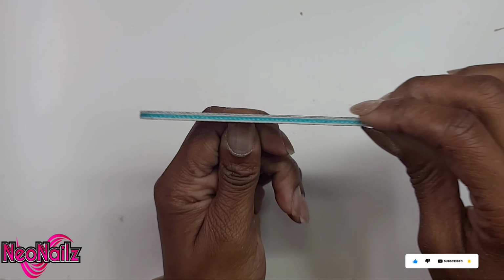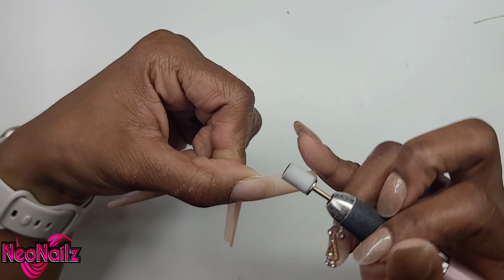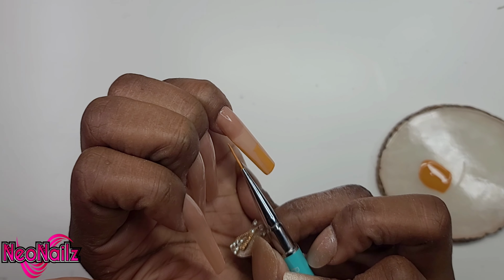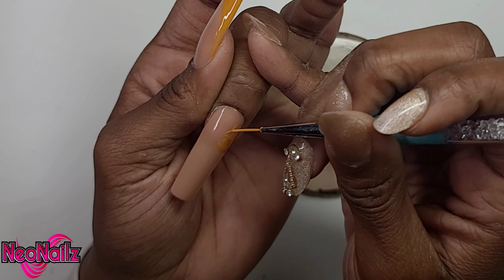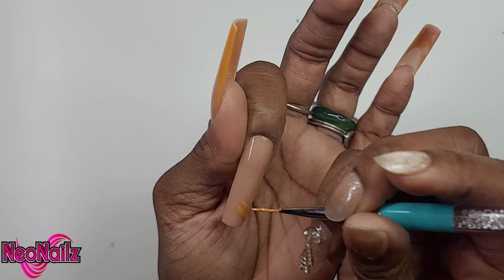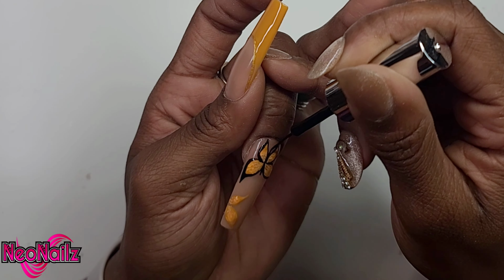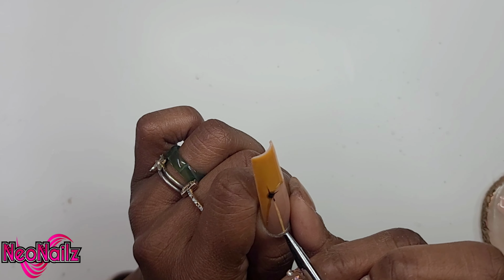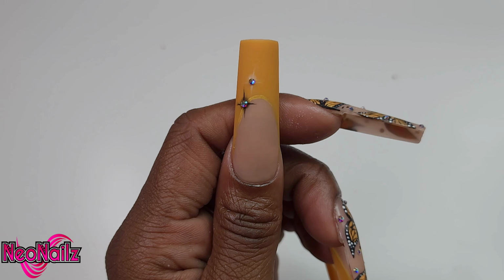Orange Monarch Butterfly 🦋French Nails | Gel Tips | Madam Glam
Golden orange french nails with hand painted monarch butterfly and rhinestone accents.

10Pcs Cuticle Pusher
MZCMSL Russian Manicure Drill Bits
beetles Gel Polish 2 in 1 Nail Glue and Base Gel
24 Pcs Painted Nail Art Gel Polish Set
Carbide 5 in 1 Bit
PANA Medium Barrel Carbide Bit